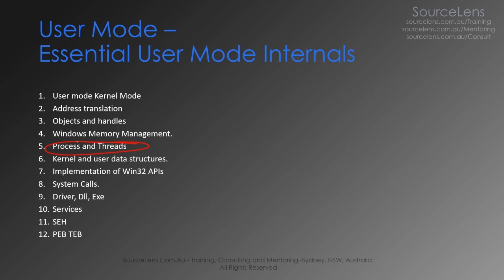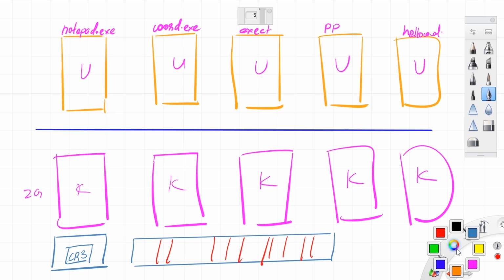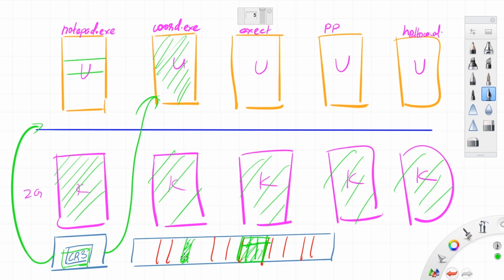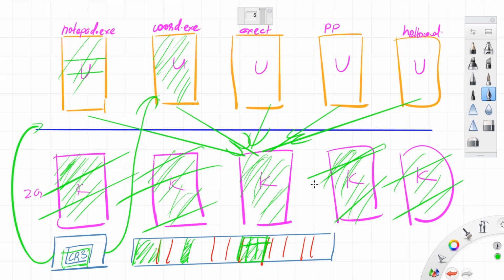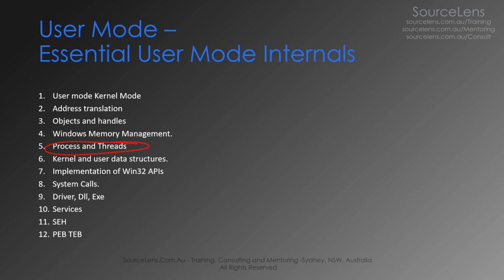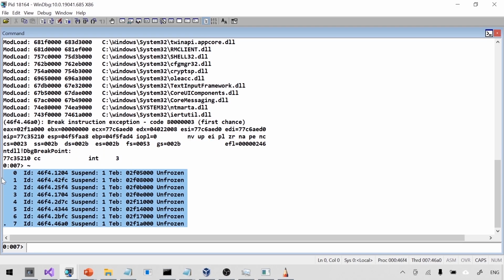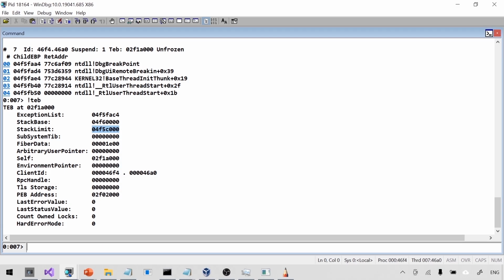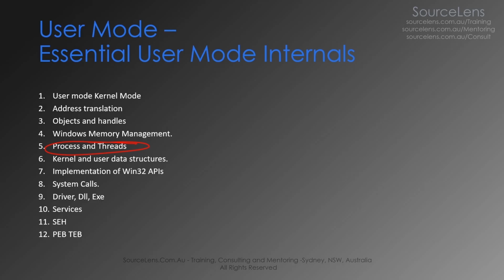Process and Threads -Windbg Part 19